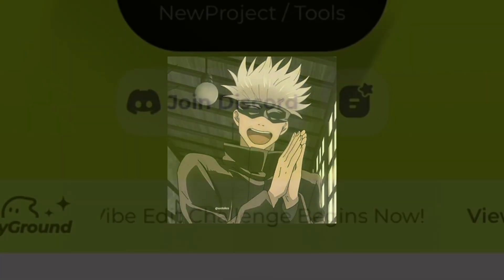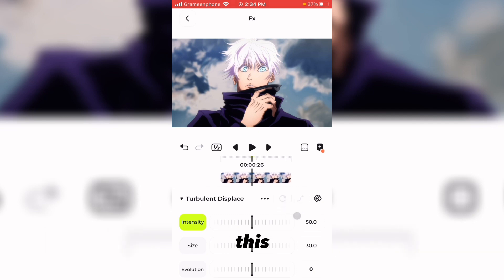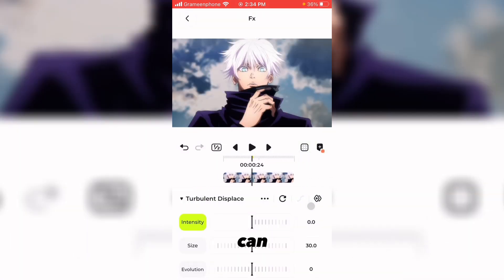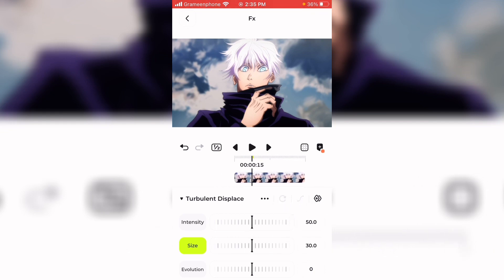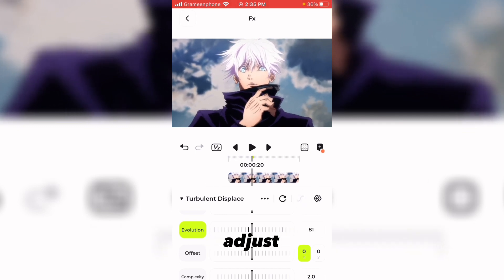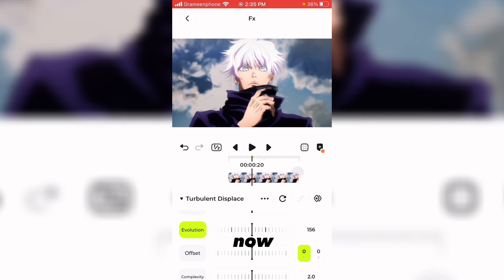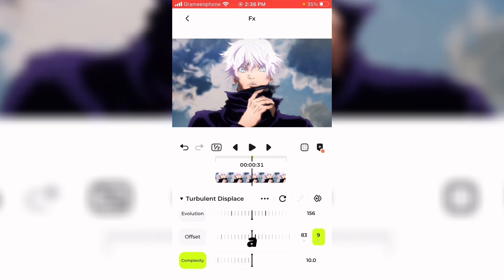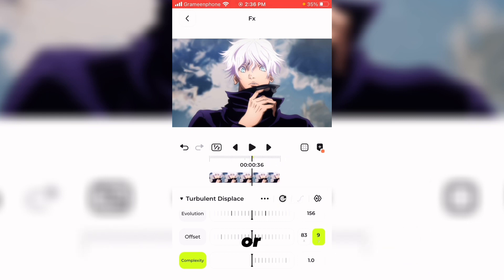Turbulence Displace | Blurrr App Tutorial | Rahiii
Blurrr App | Turbulence Displace | Tutorial | How to do edit | Rahiii
Video Description:
Welcome to Rahiii's tutorial on using the Blurrr App to create stunning turbulence displace in clips! In this step-by-step guide, I'll walk through the process of editing AMV to achieve a mesmerizing, swirling effect that will take your AMV skills to the next level.
👉Timestamps
🌟Blurrr App Features:
• Easy-to-use interface for beginners and pros alike.
• Turbulence display effect for unique, dynamic visuals.
• Customizable parameters to achieve the perfect look.
• A wide range of creative filters to enhance your photos.
• Export options for sharing your masterpiece.
Follow along and unleash your creativity with the Blurrr App!
Let's dive into the world of mesmerizing turbulence displaced with Blurrr App. Get ready to transform your clips into eye-catching artwork! 🔥📸